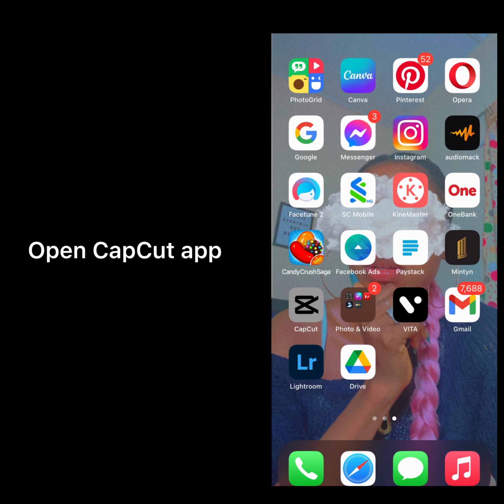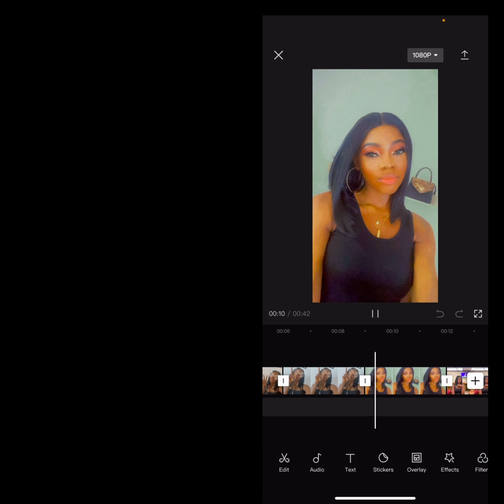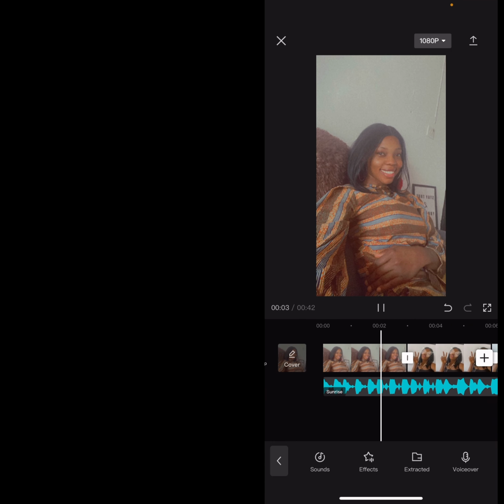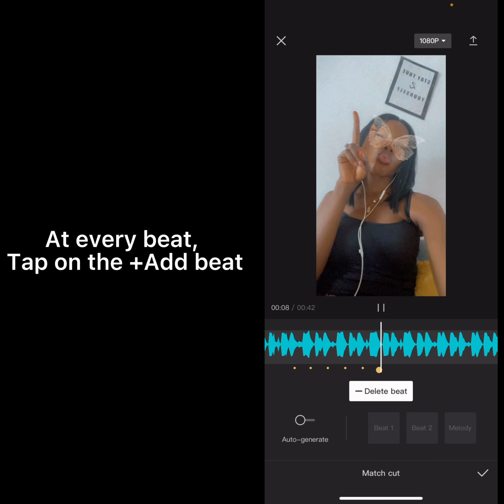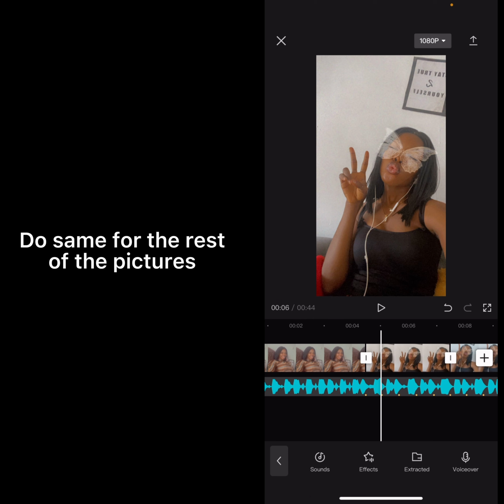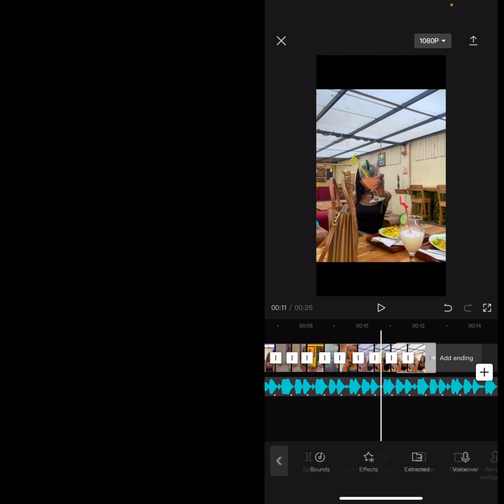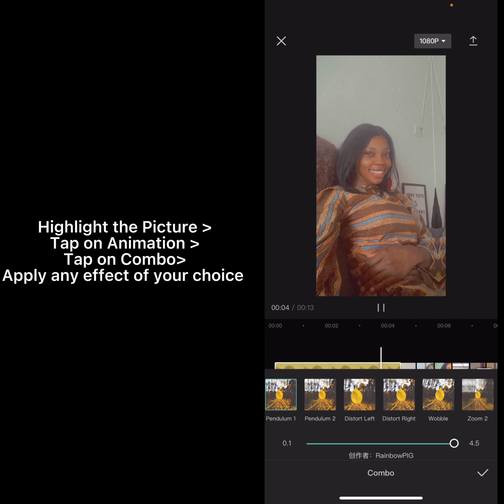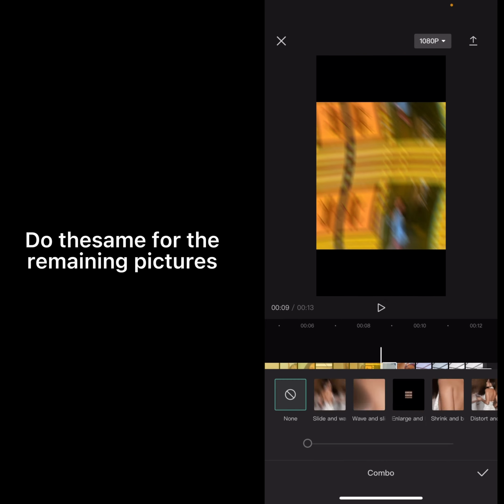HOW TO EDIT TIKTOK VIDEOS USING THE CAPCUT APP! |Tutorial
If you have had issues with editing your videos for your TikTok app, worry no more because in this tutorial I teach you how to create stunning videos with the capcut app using pictures.